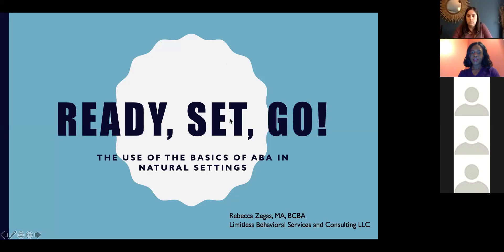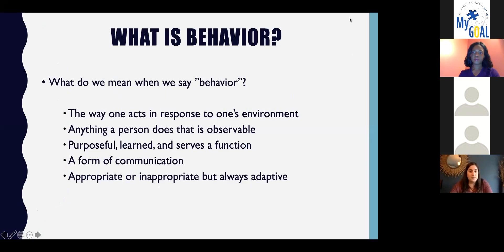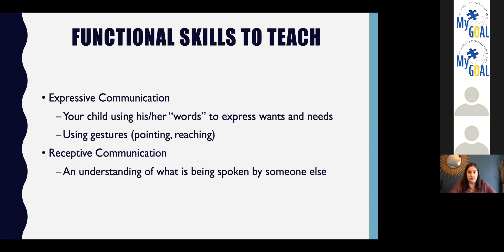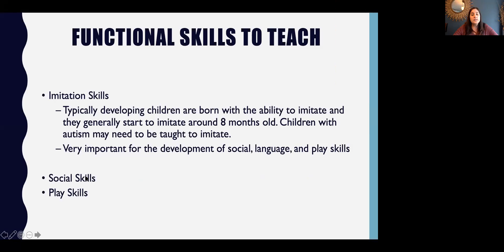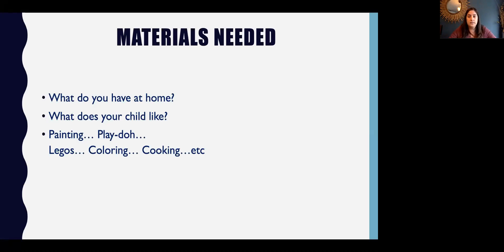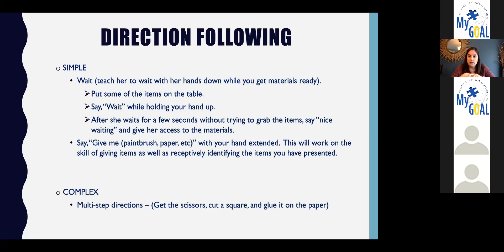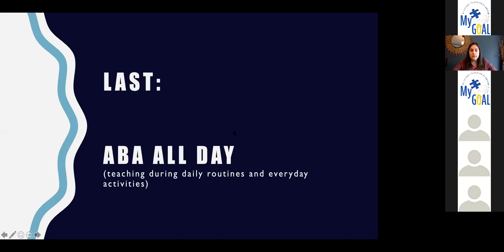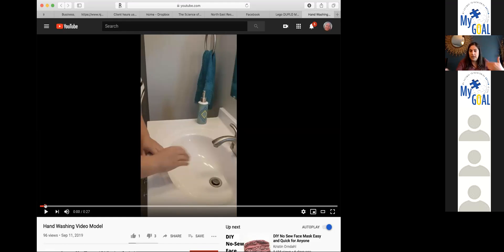Ask the Expert with Rebecca Zegas: The Use of the Basics of ABA in Natural Settings - Episode 2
Want to stay ahead of the curve? Tune in to 'Ask the Expert' for exclusive insights and advice from industry leaders. Our latest episode features Rebecca Zegas, who shares her expertise and passion for "The Use of the Basics of ABA in Natural Settings".